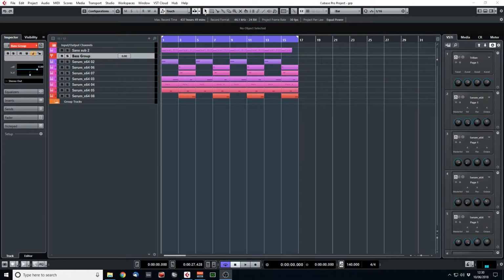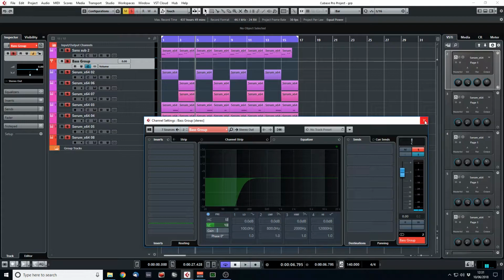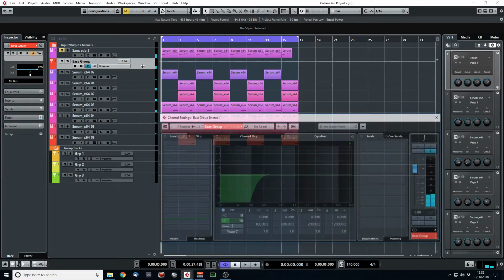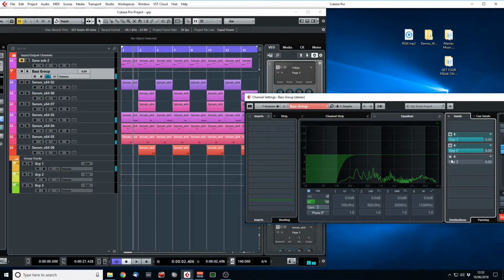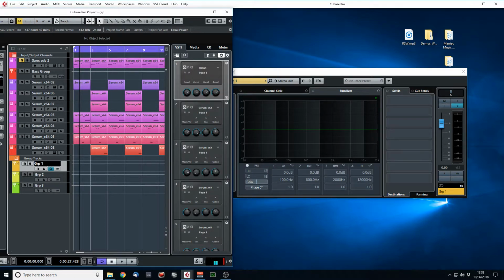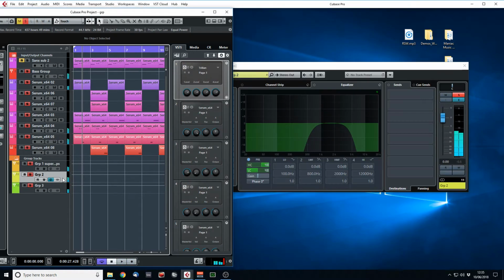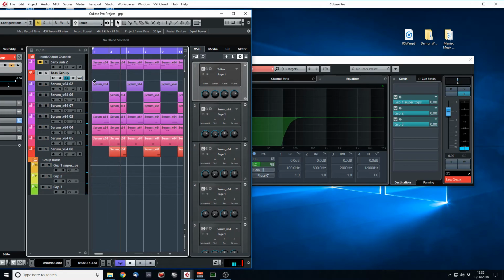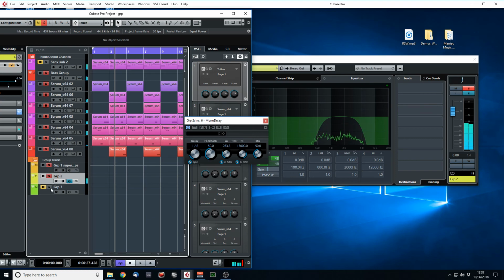Using Cubase Groups in a More Creative Way Than The Usual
A quick video showing how you can use "groups" in Cubase, in a more creative way than just setting a bunch of channel's outputs to a group.

Groups are super useful when you want to "group" a lot of different sounds together (obviously), but you can also use groups as channel "sends", which gives you scope to do all manner of creative sound design.

Obviously, in the real world, you would be much more specific with the EQ cuts than I was in this video, but hopefully it spurs your imagination.

Also. check out the cool weird flange on my voice that I forgot to fix :)
Also. flange!